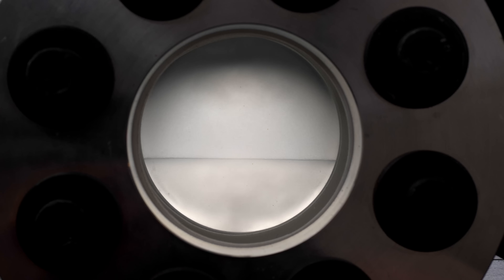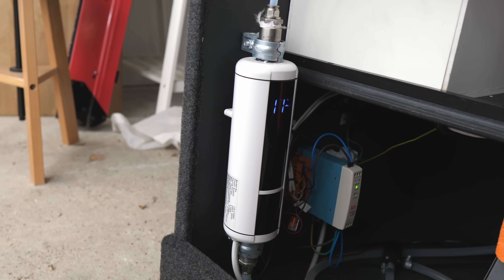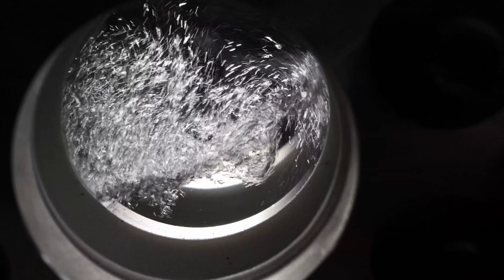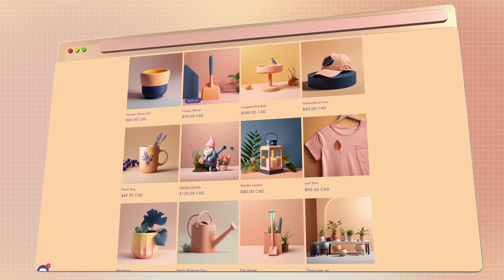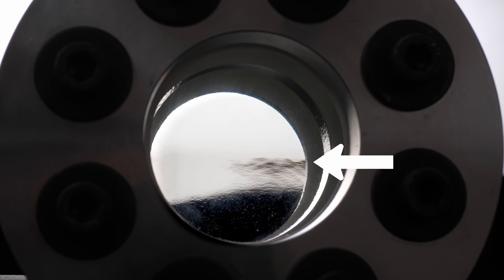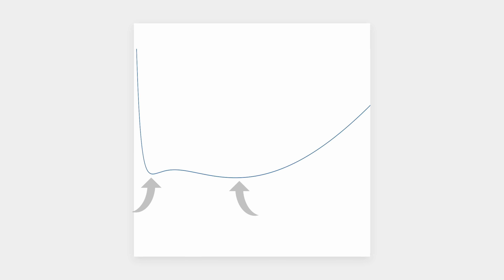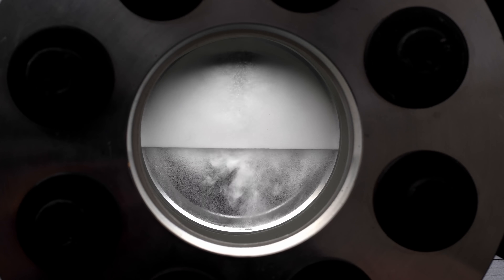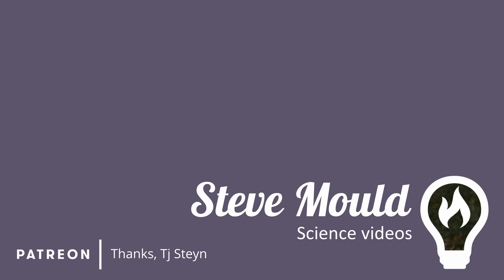The Unknown Phase of Matter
Supercritical CO2 is used to extract caffeine from coffee, but this strange phase of carbon dioxide is really weird